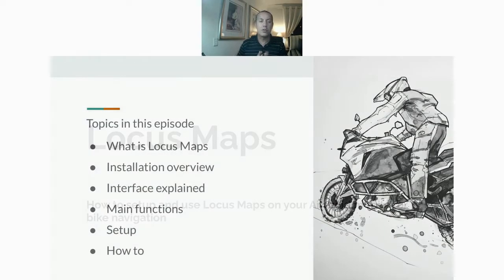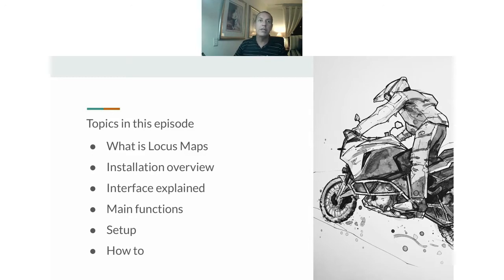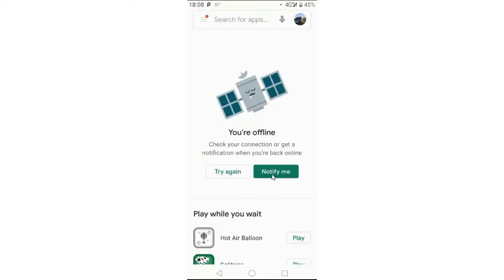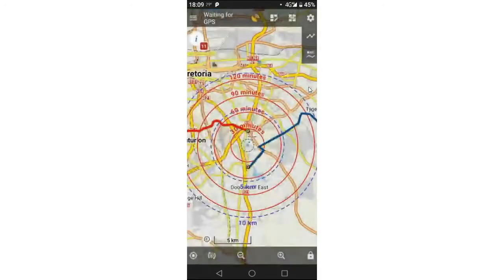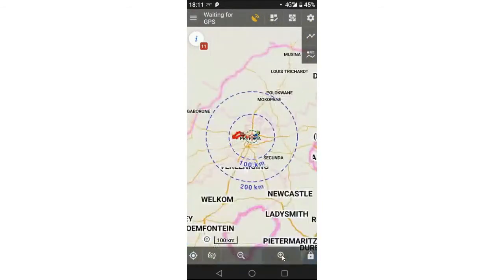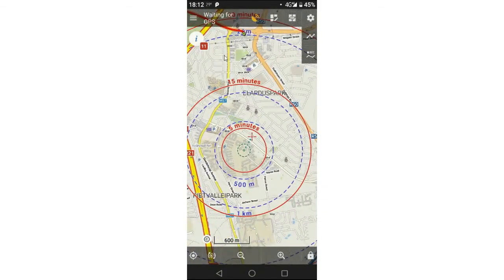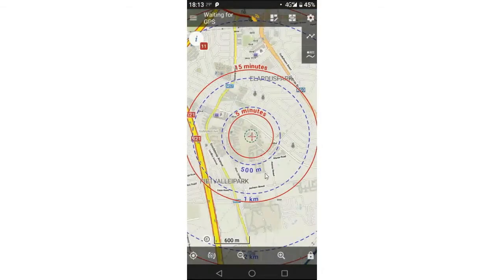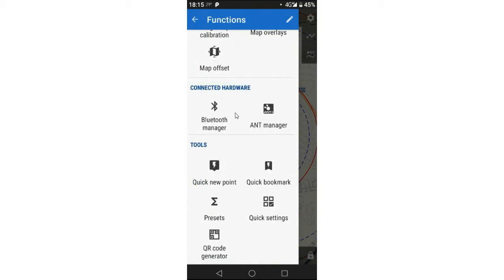Locus Maps: How to use basic functions on Locus Maps - Episode 1 of 4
In this episode I address the following:

HOW TO USE THE BASIC FUNCTIONS IN LOCUS AND USE THE APP
- Introduction to Locus Maps.
- Installing Locus Maps from the App store.
- Installing your local country first.
- Overview of the Locus interface.
- The four main areas on the Locus screen.
- The main functions you use on Locus is easilly available.
 Using Map manager
 Points manager
 Track & routes
 Track recording
 Route planner
- Using the Track and Points manager.
- How to see which tracks and points are visible on your map.
- How to find and use track recording in Locus maps.
- The 5 main function I use.

Follow us online on Facebook for current insights into Rally Rampage tower building, projects and our handlebar controller development.